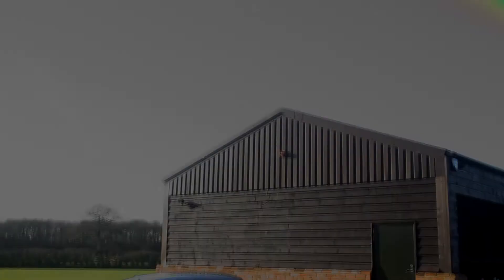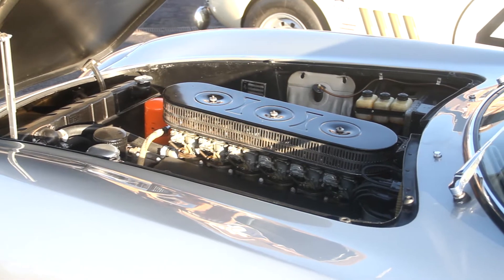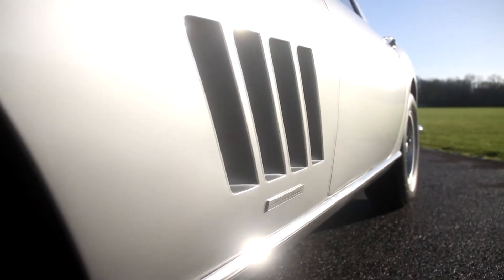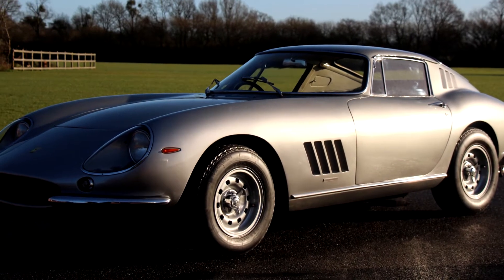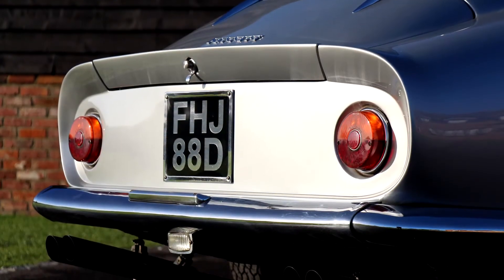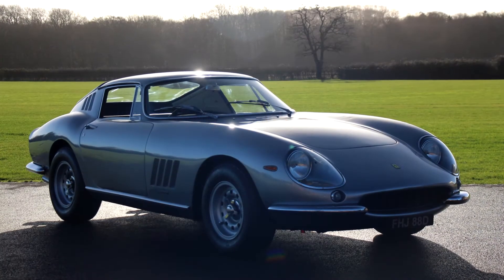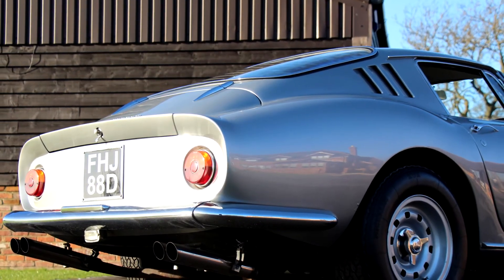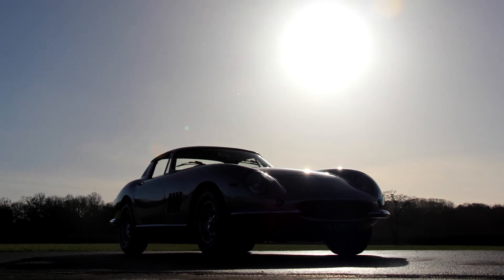Ferrari 275 GTB 2 Cam Alloy - For Sale at Talacrest